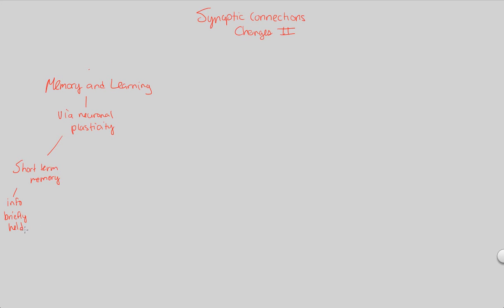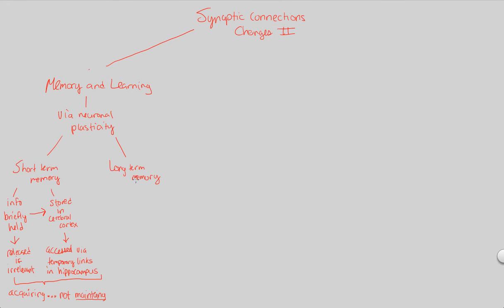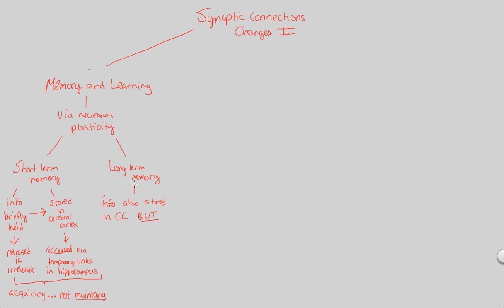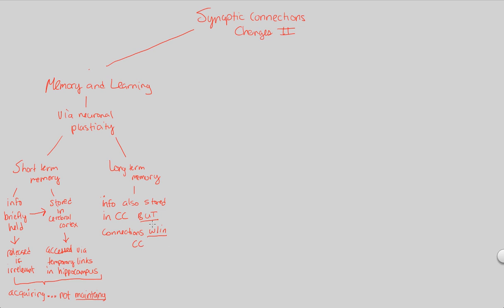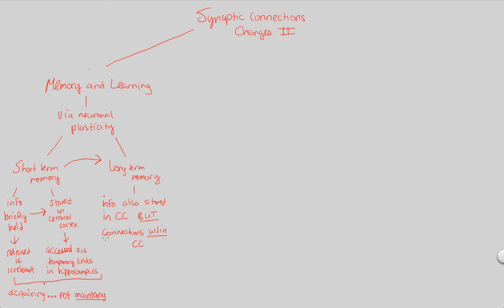Synapses & Sensory Receptors - Synaptic Changes II (Part 1) | BIALIGY.com